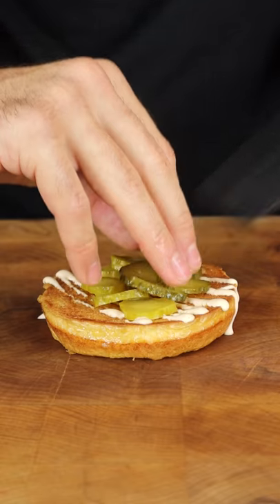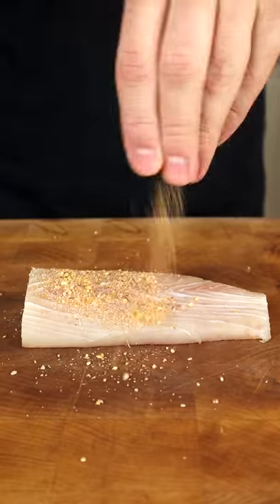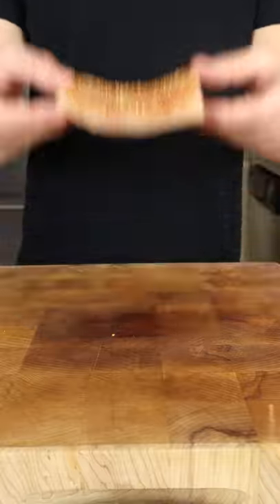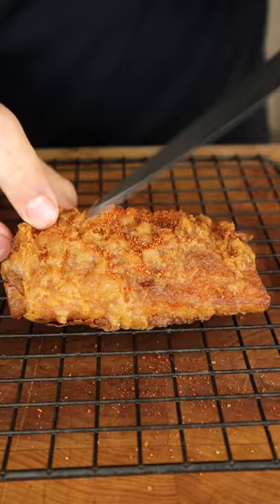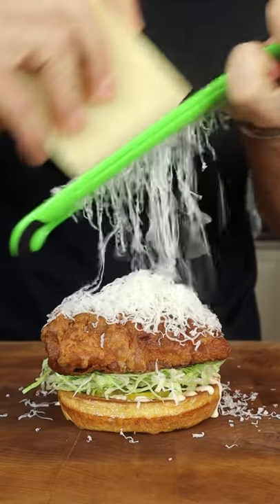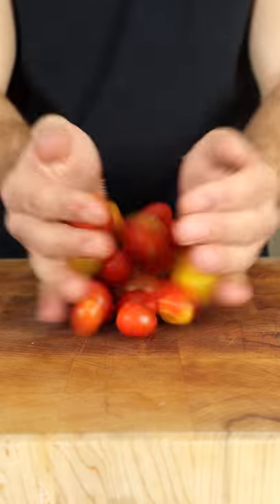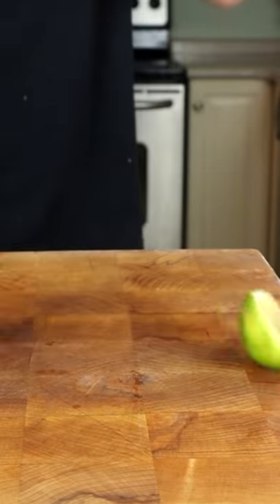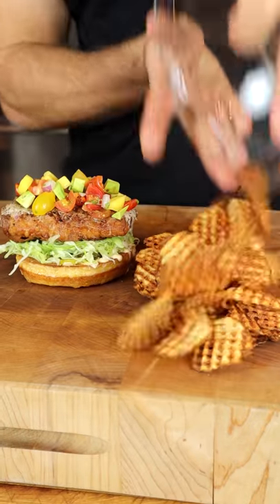Homemade McFish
Light and crispy mahi mahi, citrusy mango avocado salsa, topped with a cajun creme sauce and served with homemade waffle fries.

The waffle chip maker and glass pot can be found

MUSIC
Ninja Hardcore Freestyle Rap Beat - AESUNO